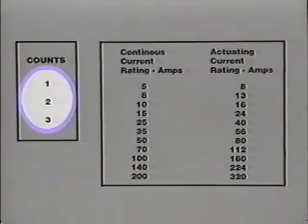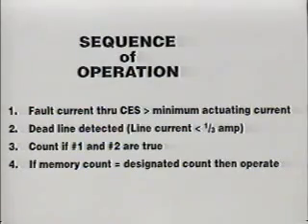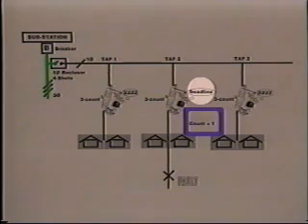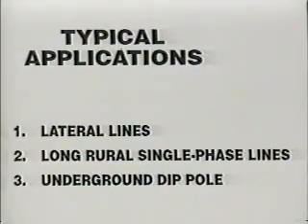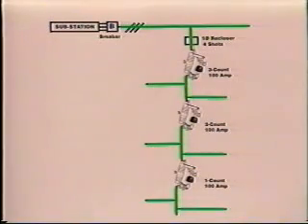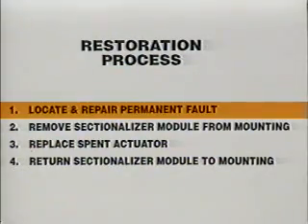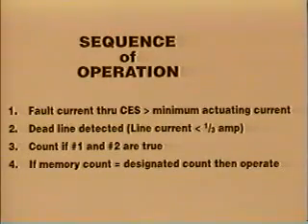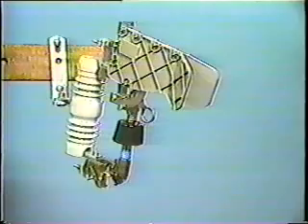CHANCE®: Electronic Sectionalizer Training Video - Hubbell Power Systems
Video shows the elements of application, operation and restoration of the sectionalizer.

HPS-Video6